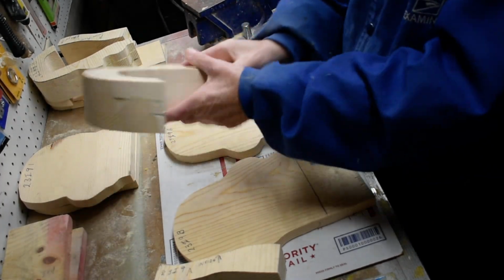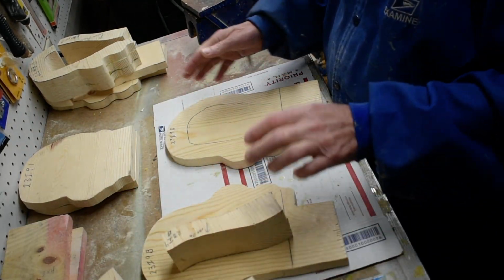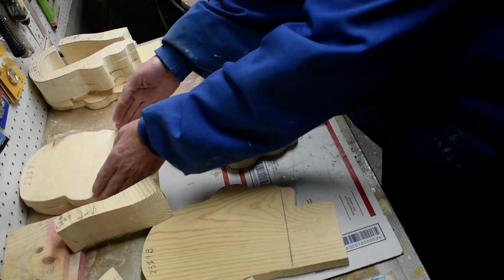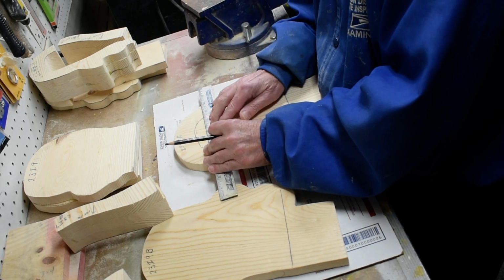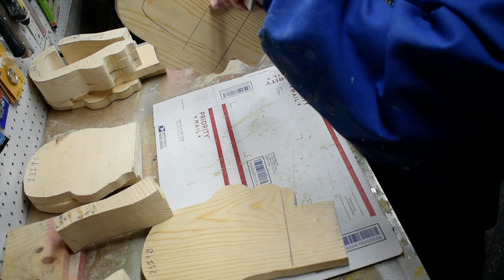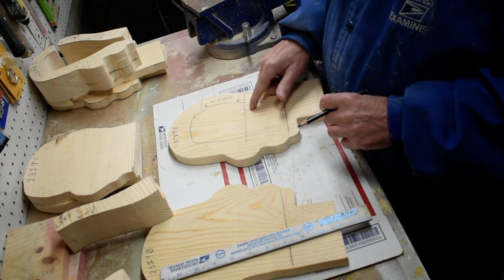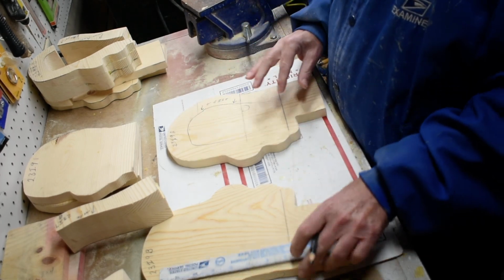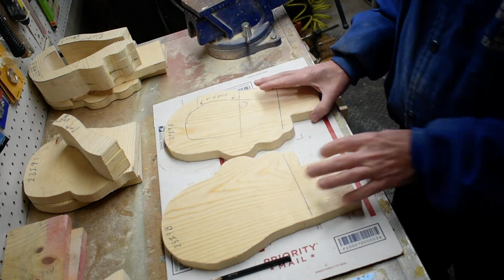Damon part 6, how to make a ventriloquist dummy, figure out of wood.